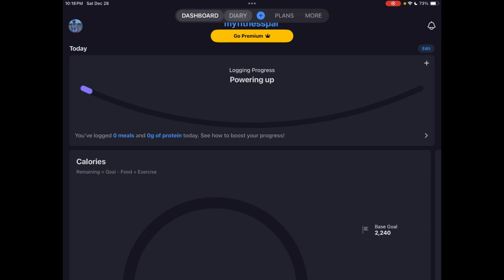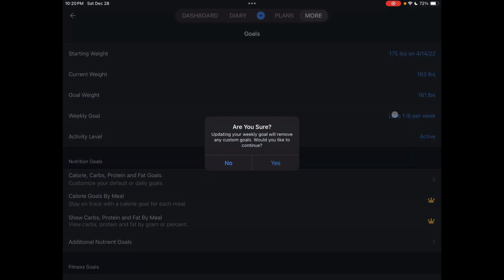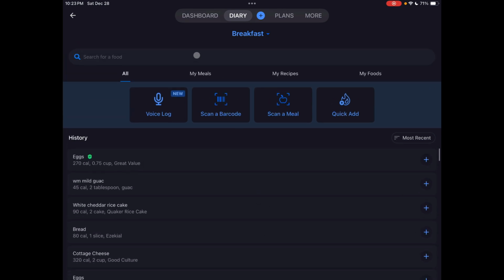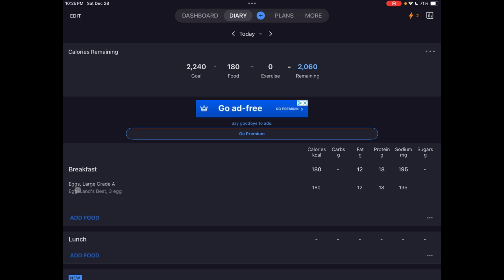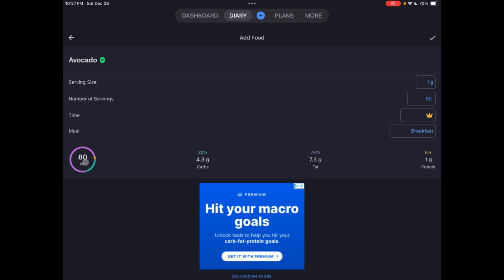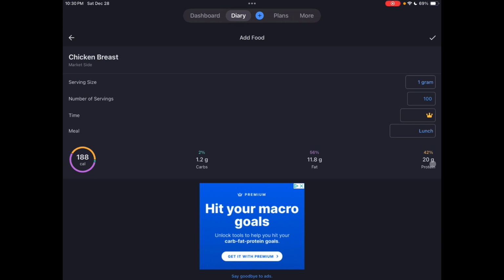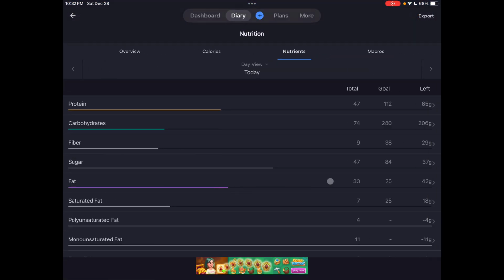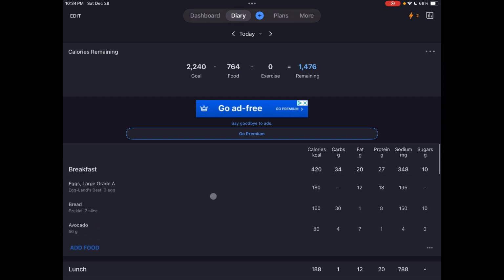My Fitness Pal Tutorial